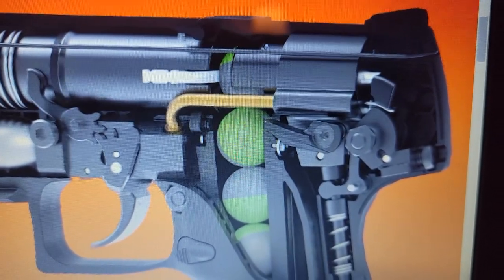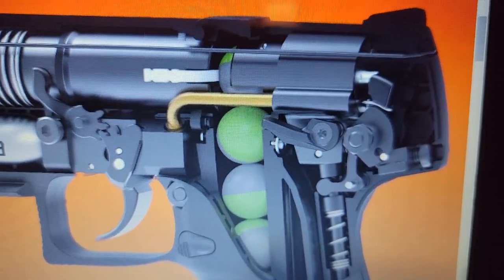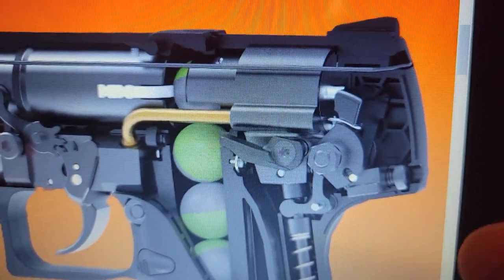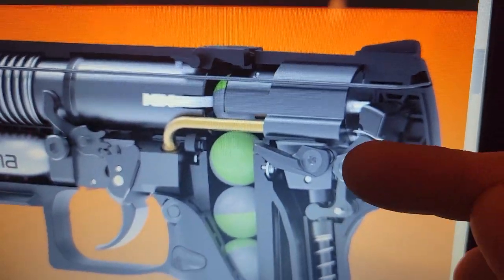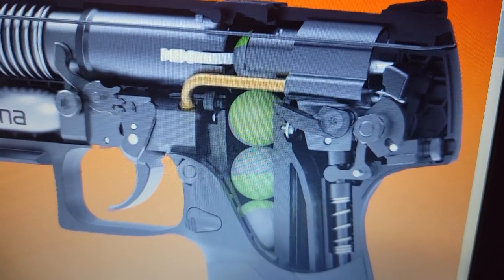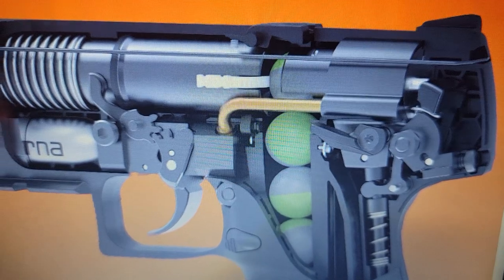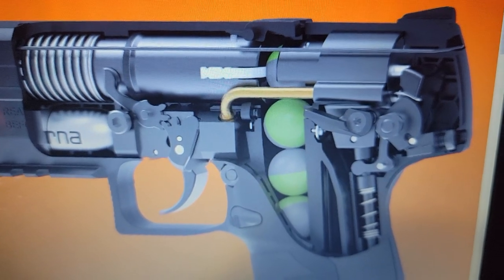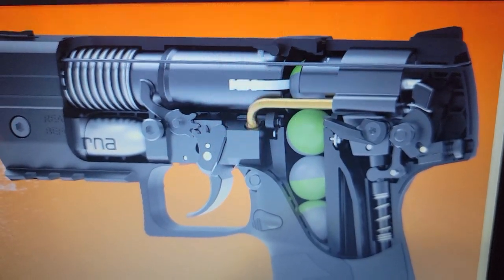Byrna screw mod mystery solved, by Byrna's website.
I can't believe this is actually posted on their page and we're still discussing what it might and might not do.  And, I bet it's been up for years, lol.  And, I realize that compressing helium into the balls would probably make them lighter than compressing helium out of the balls. Ha Ha Ha!!!

FYI: I removed the "Does the screw change barrel length" video because too many people thought I was actually asking that instead of just showing that it didn't.